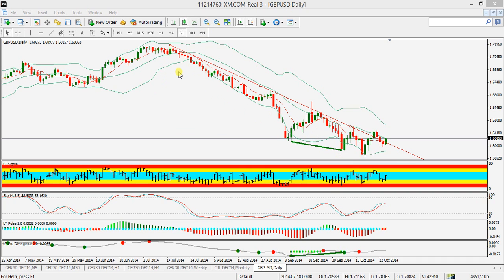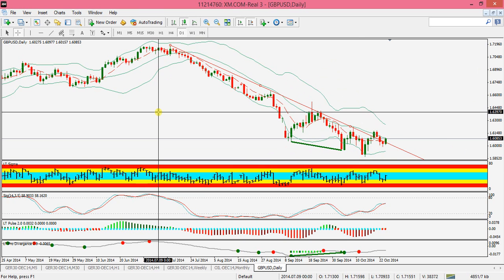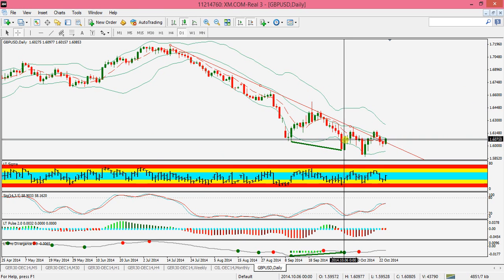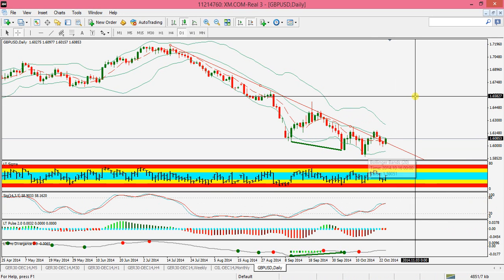GBPUSD Technical Analisis Update 25/10/14 DHTRADER.COM